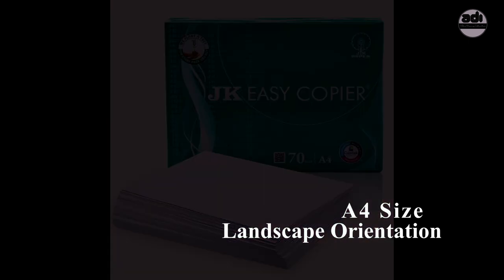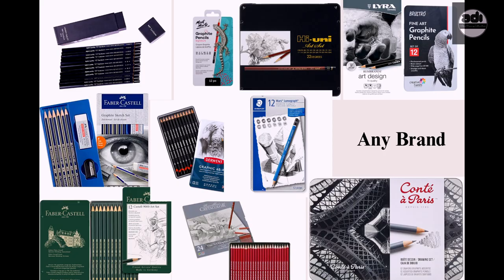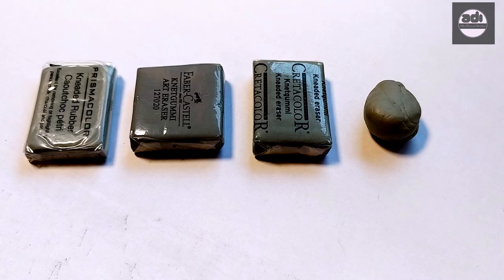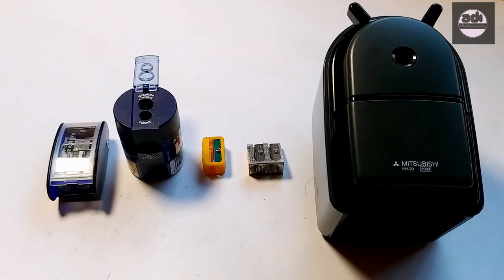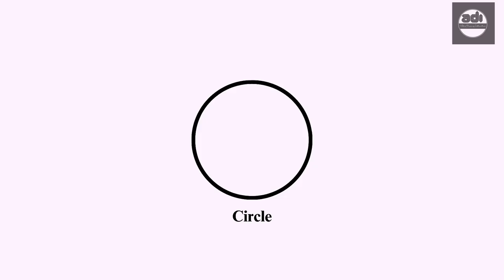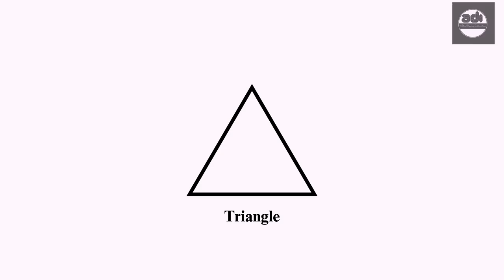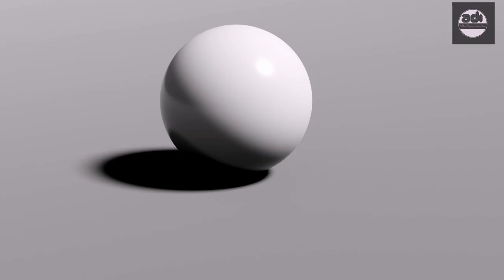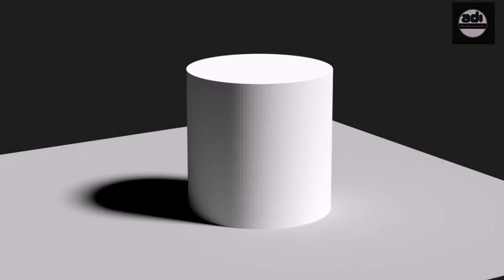Fundamentals Of Drawing - 5 Minutes A Day - Week 3 - Materials Used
In this video I talk about the material needed for the course.
1. A4 size Landscape orientation Sketchbook.
2. Printer paper 500 sheets.
3. A 2H, HB & 2B Graphite pencil.
4. Vinyl or plastic eraser (white eraser).
5. Kneaded eraser.
6. Ruler or Straight edge.
7. Sharpener.